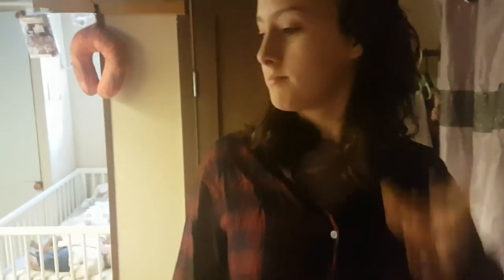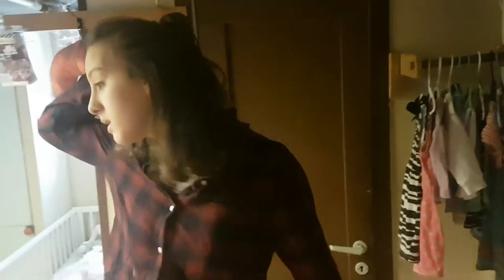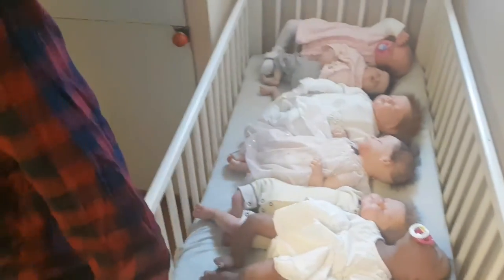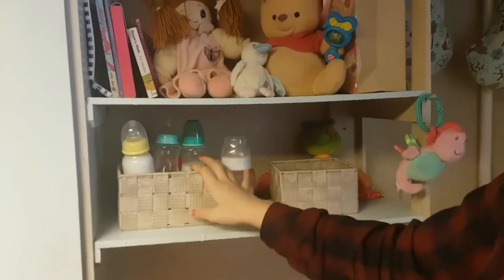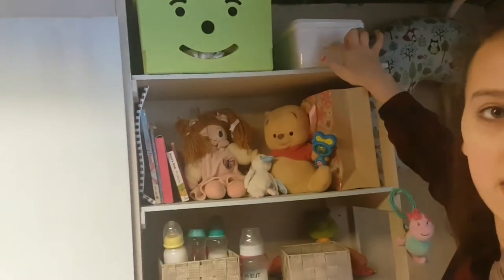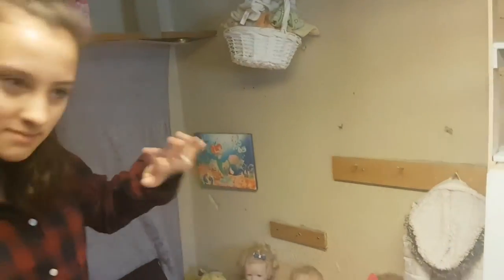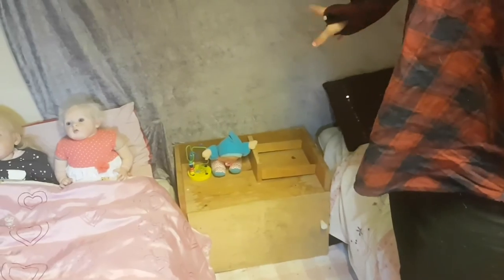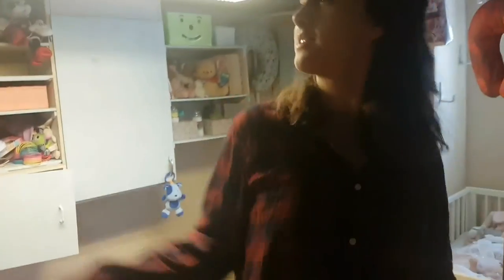New nursery tour. WIP nursery . Reborn babies